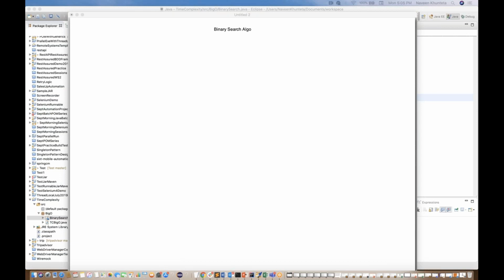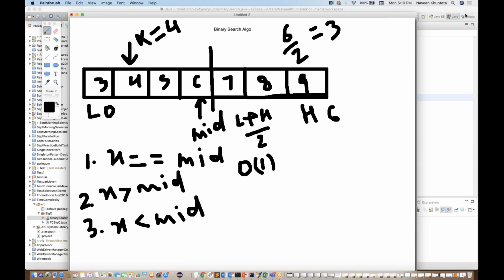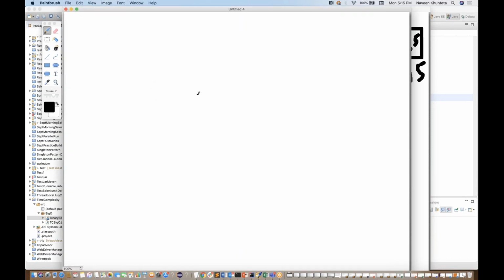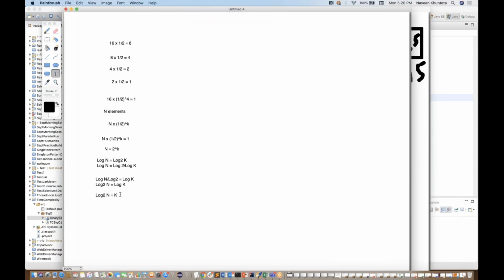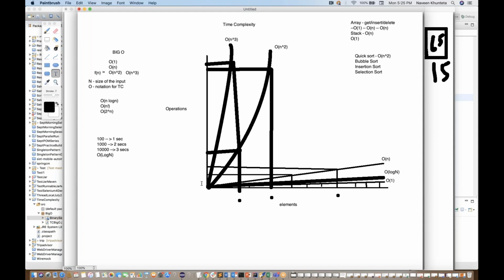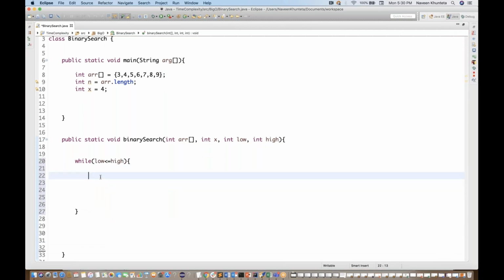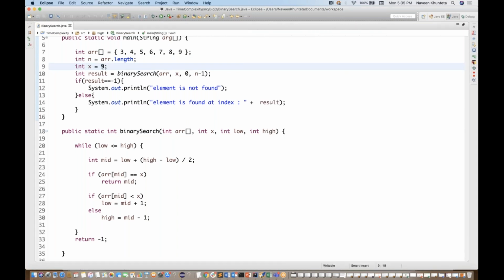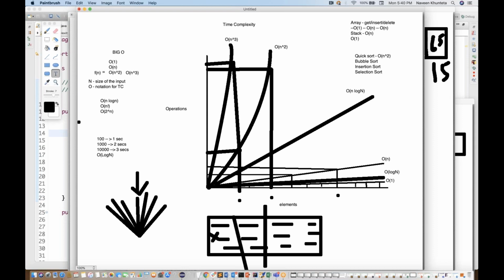What is O(Log N) with Binary Search Algorithm - One of the most important interview questions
In this video, I have explained what is Binary Search and how to calculate its time complexity which is Big O(log n).

Learn:
What is binary search
Why it is O(log n)
Java code for Binary Search

Binary Search is a searching algorithm for finding an element's position in a sorted array.

In this approach, the element is always searched in the middle of a portion of an array.

Binary search can be implemented only on a sorted list of items. If the elements are not sorted already, we need to sort them first.